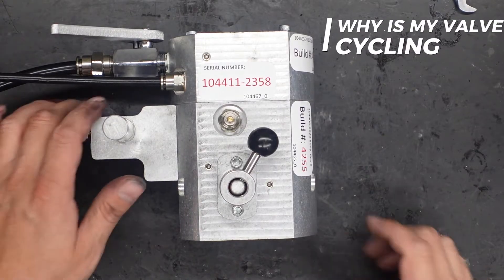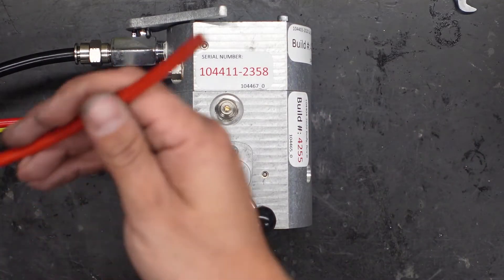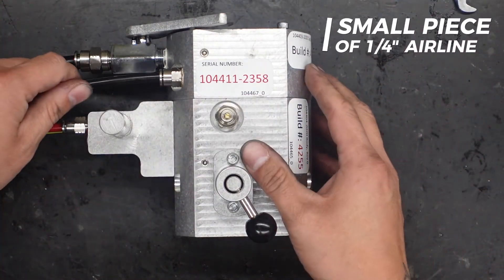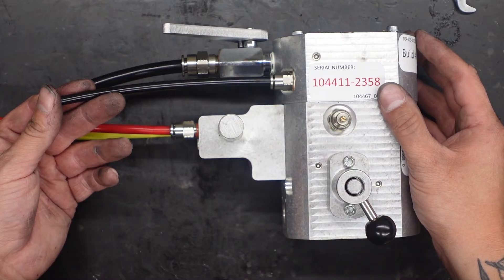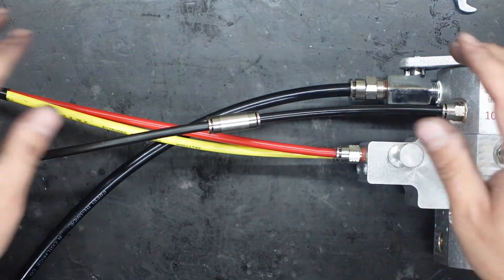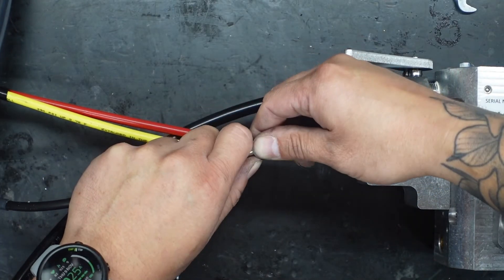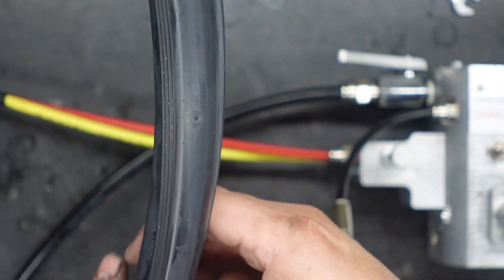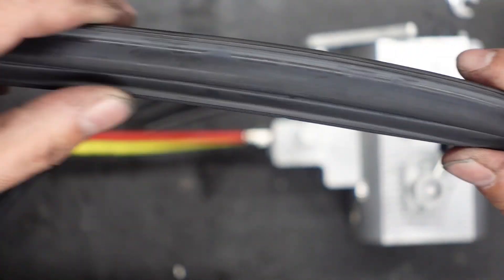Pivotal Edge Valve cycling | 104411 valve | Seal Kit 102419-1 Kit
Here is a video that help see if your seal is leaking or how to find out what is going on with the vacuum leak.